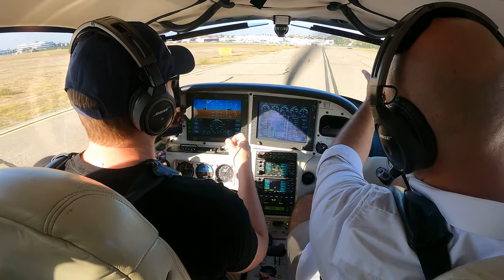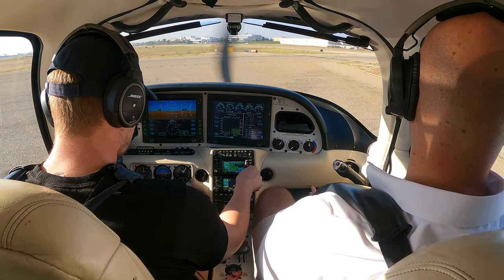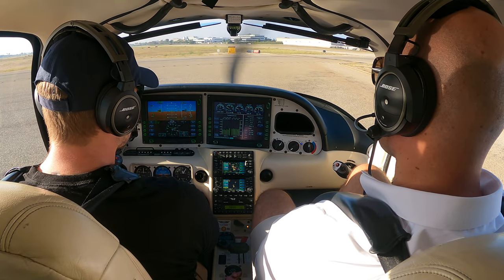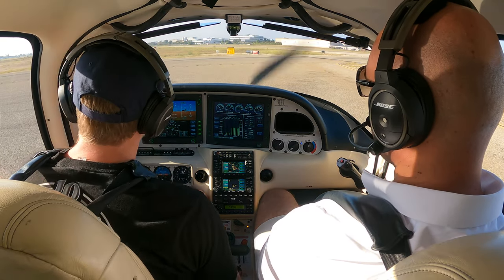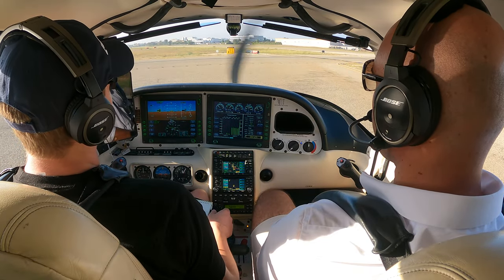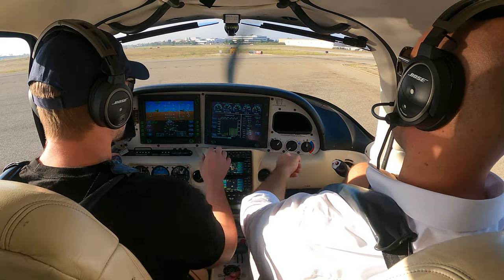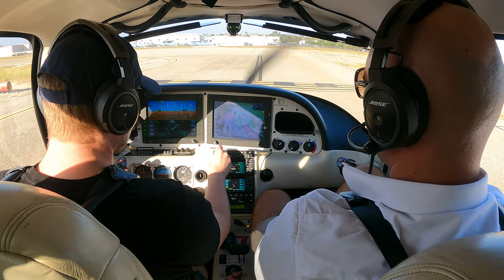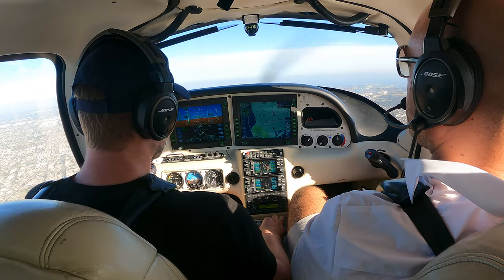VFR Flight-Following is a Matter of NEGOTIATION